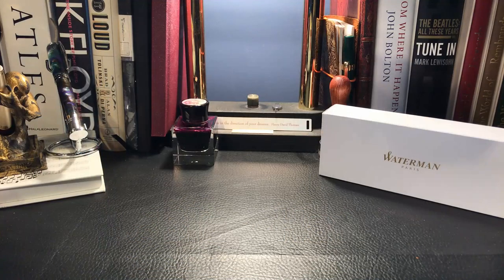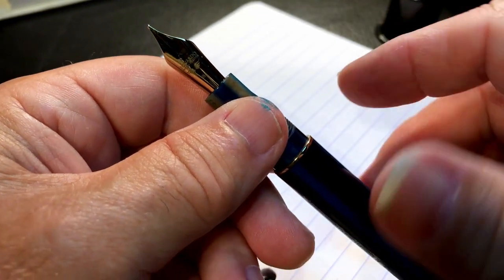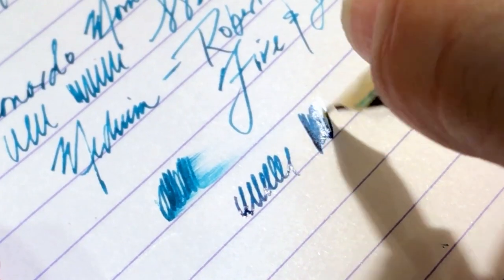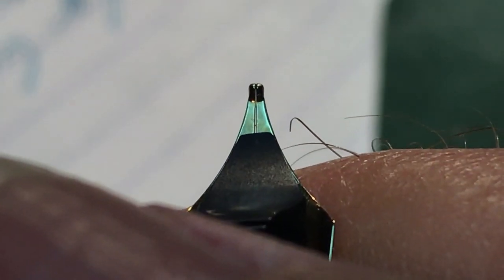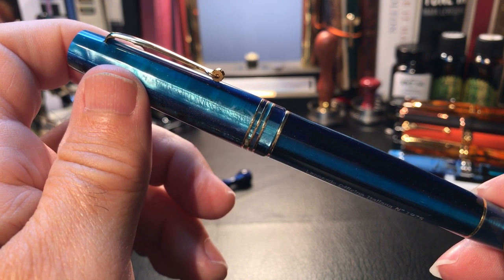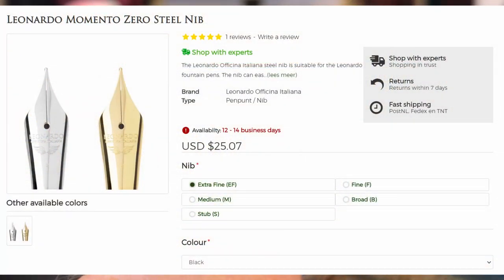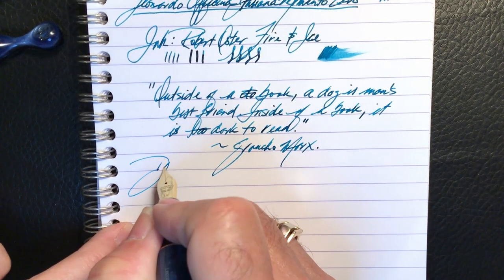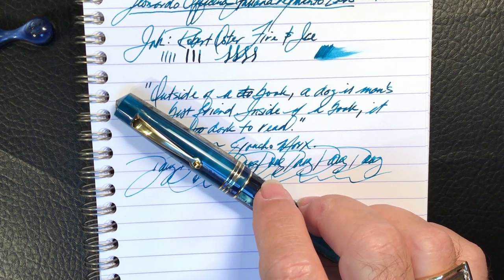Leonardo Officina Italiana Momento Zero Blue Hawaii Fountain Pen Unboxing and Review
After waiting five weeks for stock to arrive from Italy, I received my Leonardo Officina Italiana Momento Zero Blue Hawaii Fountain Pen from Appelboom in the Netherlands. I unbox it, talk about the parts and features of the pen, provide some size comparisons and measurements and then do a writing sample.

However, this is a VERY long video because I had issues with both Leonardo steel nibs and spend the first 20 minutes showing what the issues were and how I fixed them. Use the chapters feature to skip the first 20 minutes of nib tuning if that doesn't interest you and get to the review proper.

After the writing sample, I talk about what I like and what I don't like about the pen. Please feel free to use the chapters provided below to skip to various parts of the review.

Chapters:
Start 0:00
Unboxing 3:07
Nib Problems (Broad Nib) 7:40
Nib Problems (Medium Nib) 9:12
Nib Tuning 101 13:48
Getting Rid of Baby's Bottom 17:56
Parts and Features 21:35
Size Comparisons 28:41
Measurements 30:12
Writing Sample 30:27
Likes and Dislikes 31:12